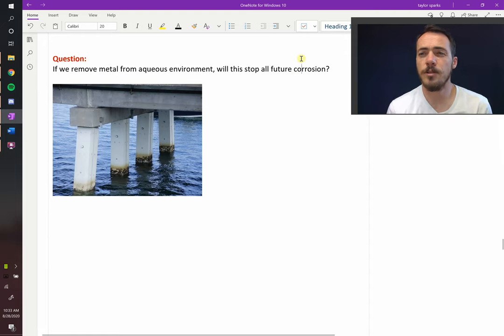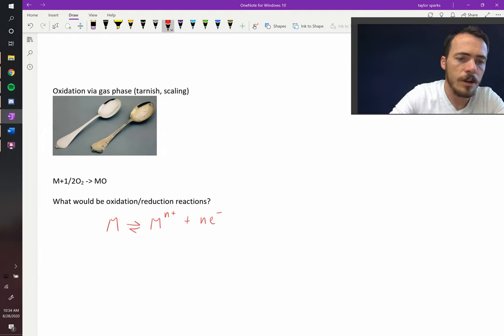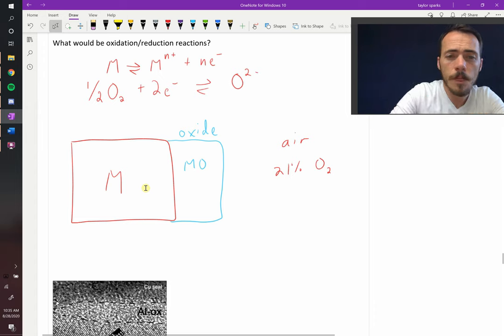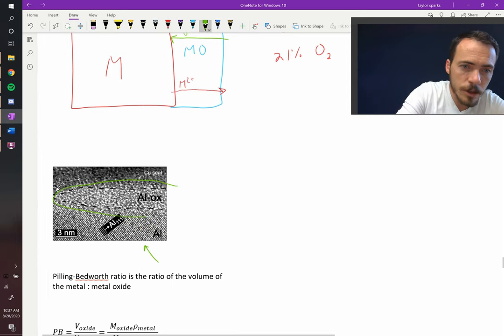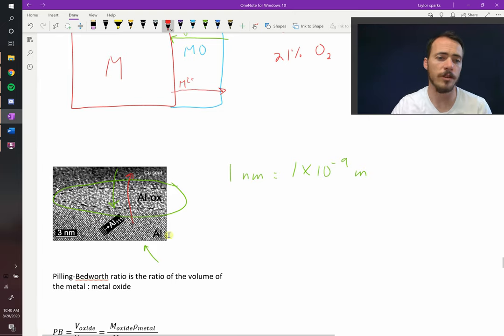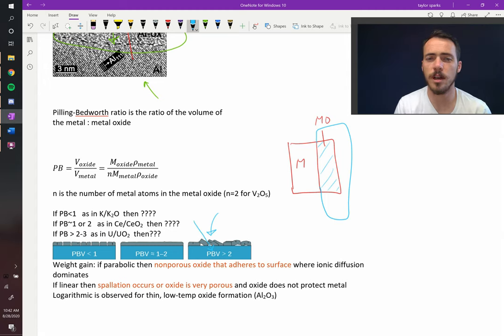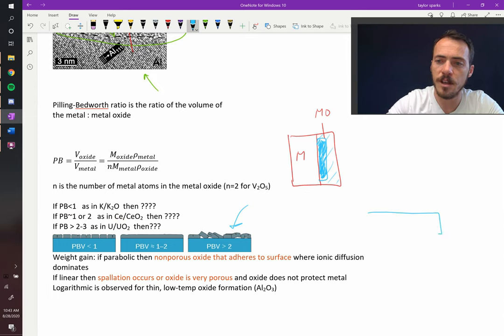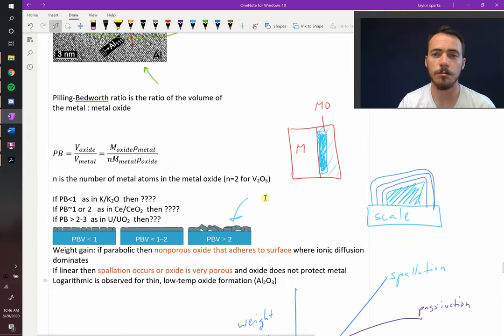How metals are able to oxidize in air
You've probably left a bike out in the rain and discovered some unwanted rust on it afterwards. Can metals oxidize in the air without water though? Yes! It depends on a couple of conditions being met. In this video we explain the Pilling-Bedworth ratio for calculating which metals will oxidize away and which will form passivating oxides that prevent further oxidation.